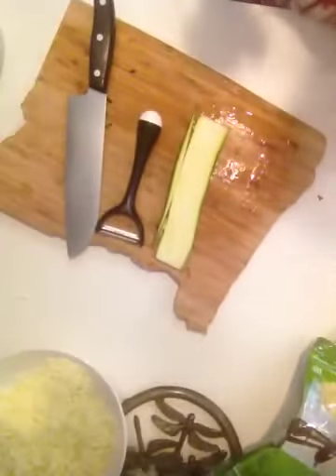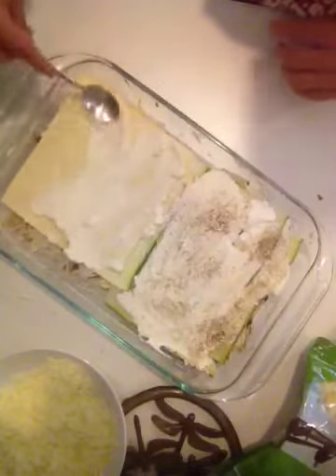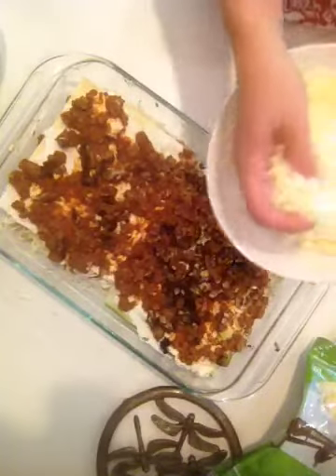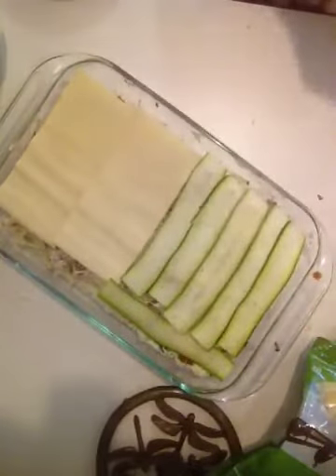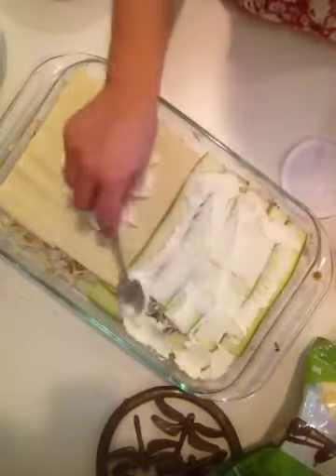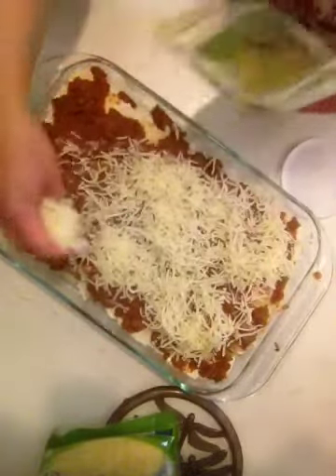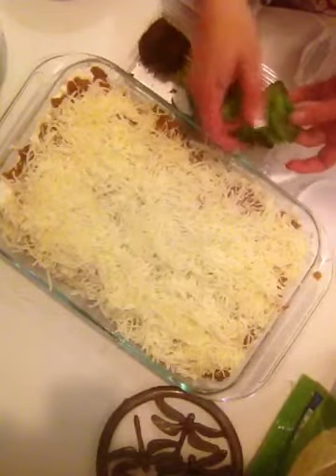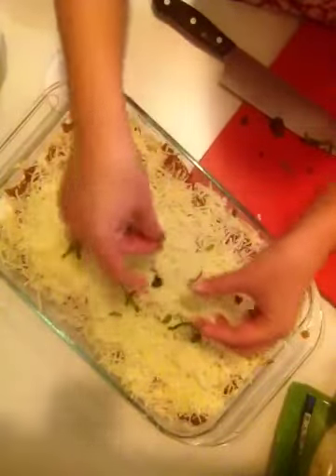Food Friday for WLS: Zucchini Lasagna